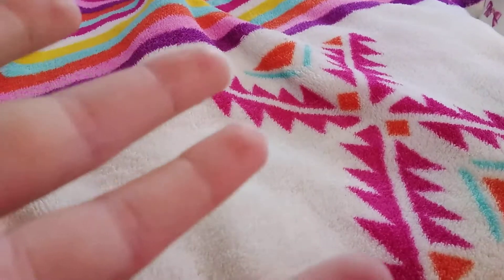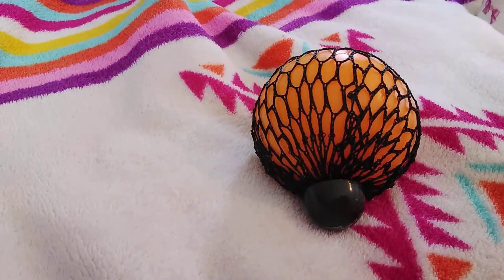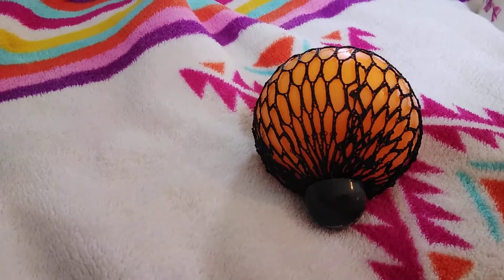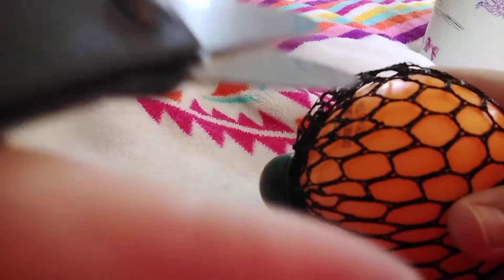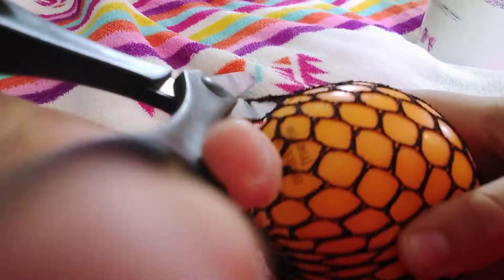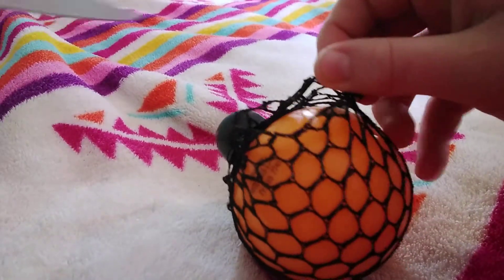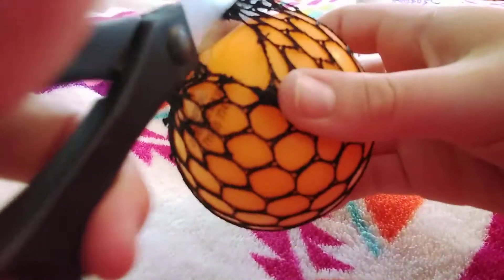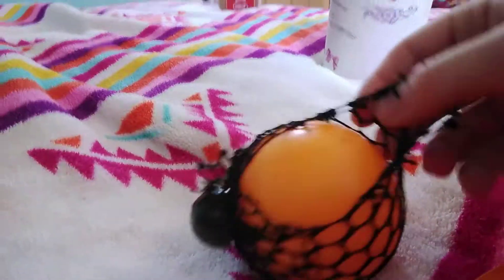cutting mesh off of a mesh ball!